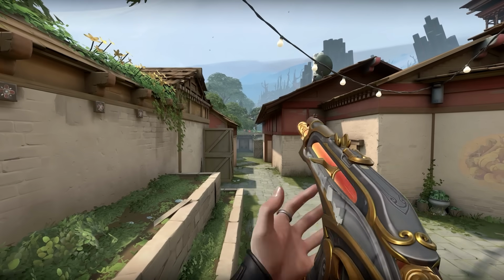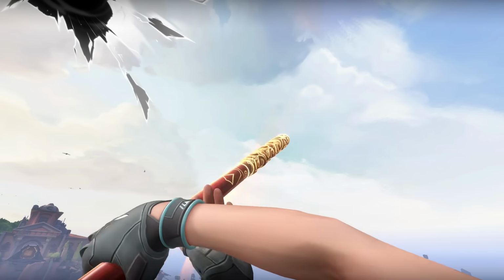Should You Buy the 'Valiant Hero' Skin Bundle? | VALORANT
VALORANT Valiant Hero Skin Bundle Review

VALORANT are releasing the Valiant Hero Skin Bundle soon, and it will cost 7,100 Valorant Points, so should you buy it?

Valiant Hero Skin Valorant
Valorant Valiant Hero Staff
Valiant Hero Melee Valorant
Should You Buy the Valiant Hero Skin Bundle?
Is the Valiant Hero Bundle Worth It?